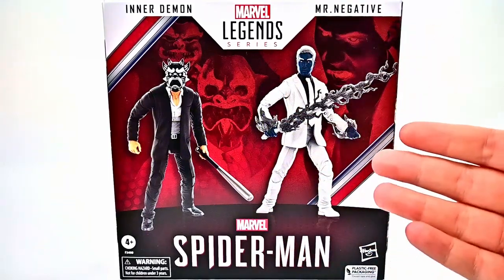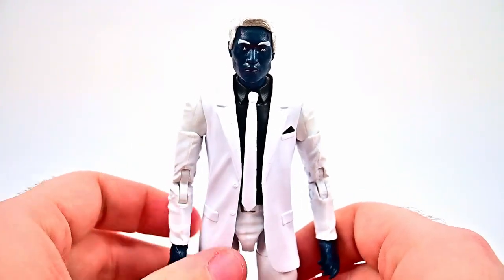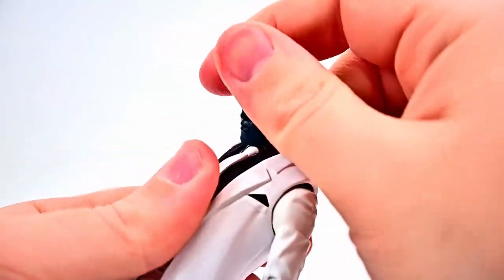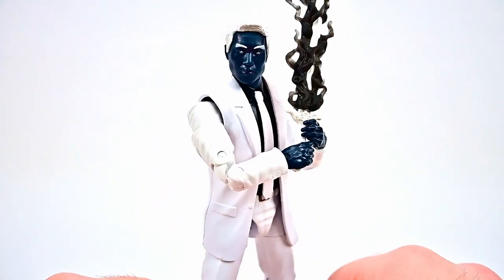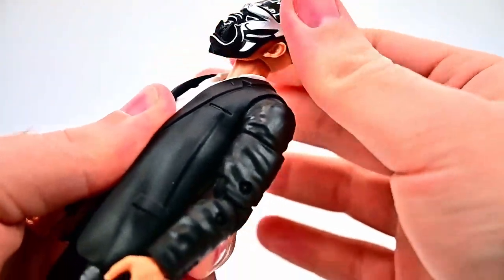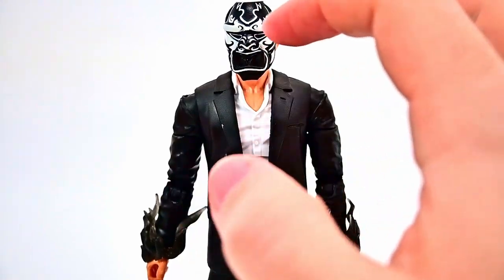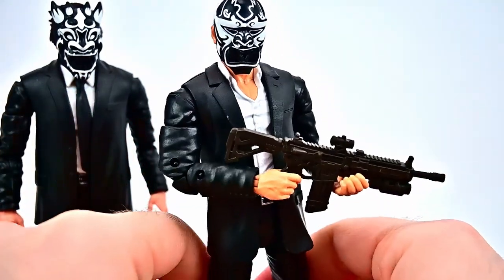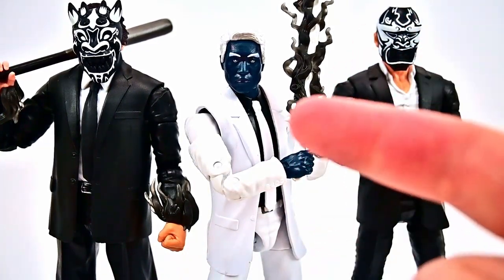Marvel Legends Mr. Negative & Inner Demon!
Today I review the Hasbro Marvel Legends GameStop Exclusive PS4 Spider-Man Mr. Negative and Inner Demon action figures!